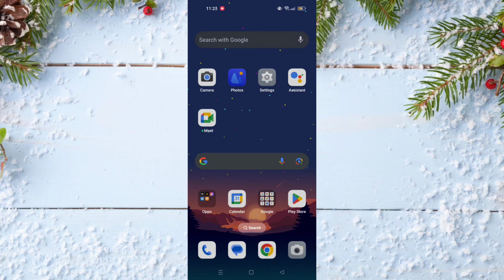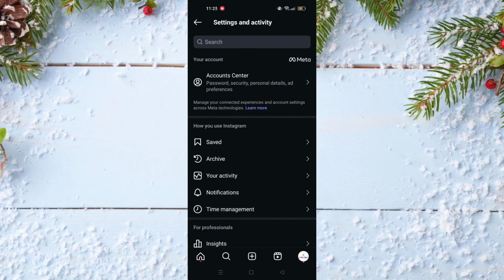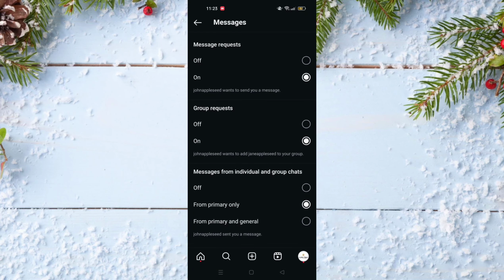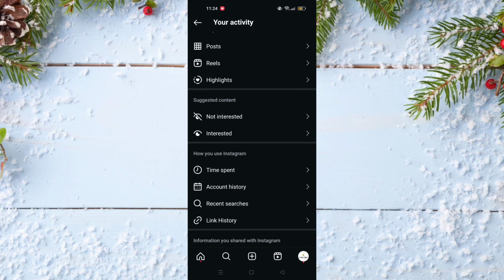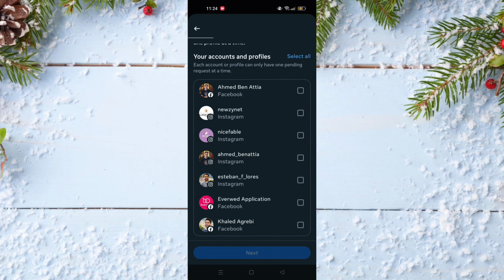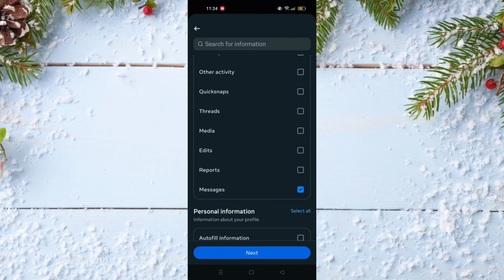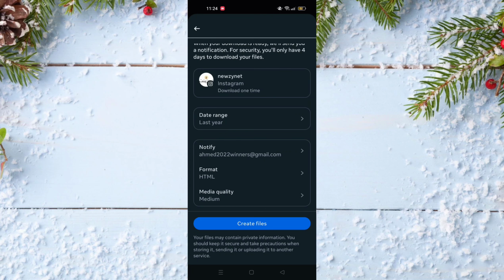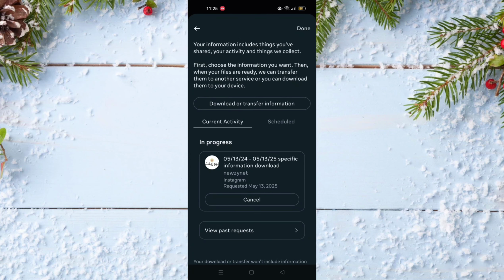How to See Unsent Messages on Instagram (2025 Trick You Need to Know)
Ever wondered if there's a way to check unsent messages on Instagram? In this tutorial, we’ll explore the latest tricks and possible workarounds to help you recover or view deleted messages that someone unsent in your DMs. While Instagram doesn’t offer a built-in feature to see unsent messages, we’ll show you methods that may help – including notification settings, and tips to stay alert in the future.